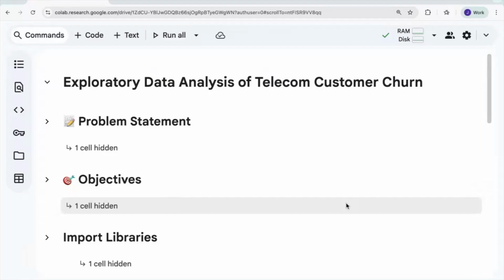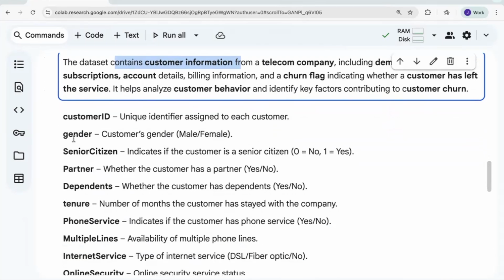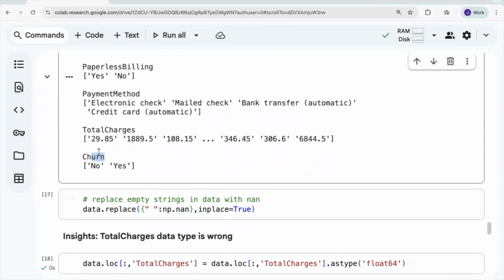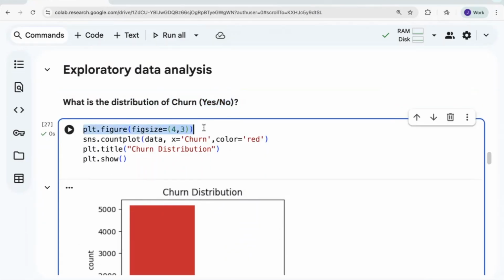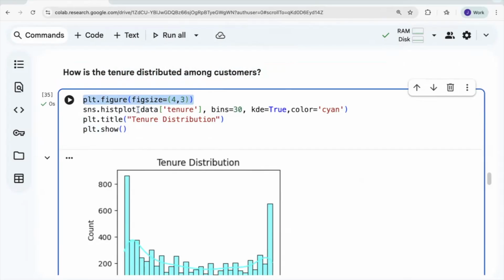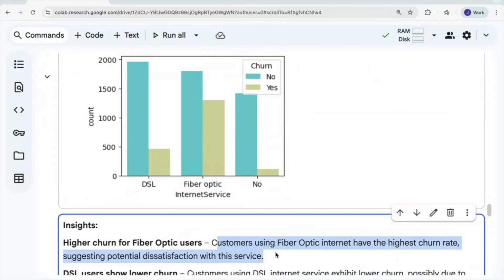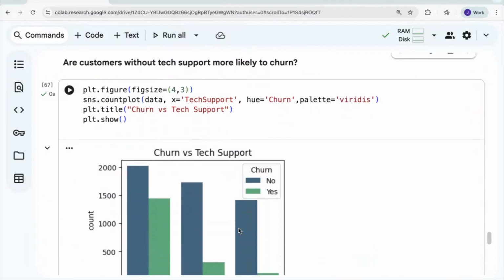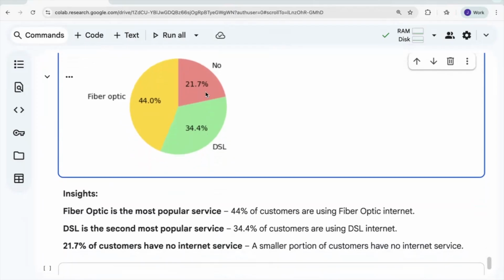Telecom Customer Churn Analysis | End-to-End EDA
Telecom companies lose millions every year because customers leave!
In this video, I break down the Telecom Customer Churn dataset and show you how to find WHY customers churn.

You’ll learn:
📌 EDA step-by-step
📌 Visualizing churn patterns
📌 Identifying key churn indicators
A perfect real-world project for your portfolio, resume & interview prep.